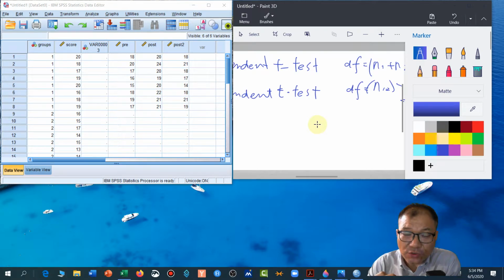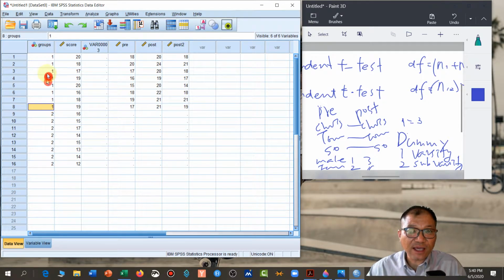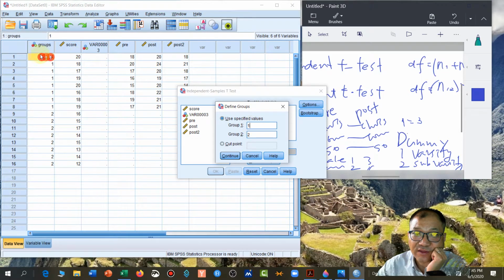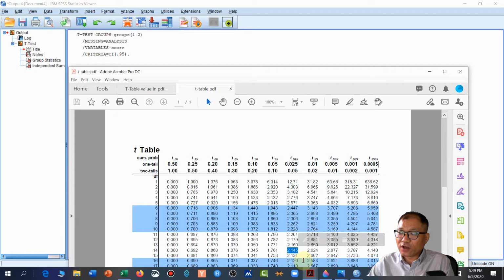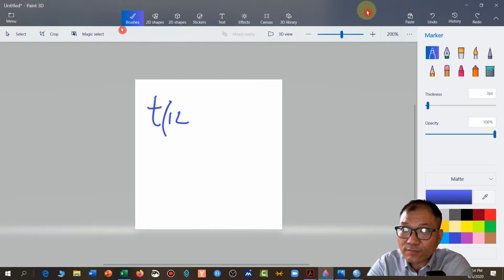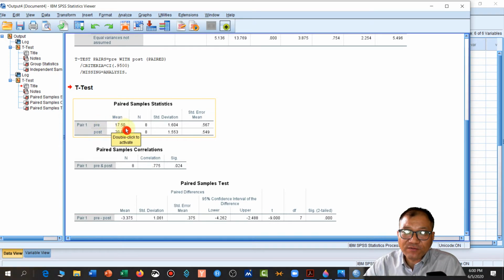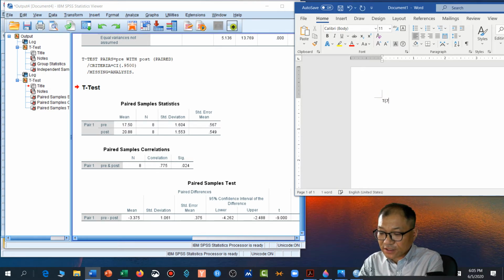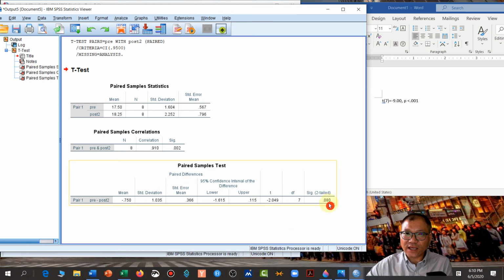KINE370 T test using SPSS